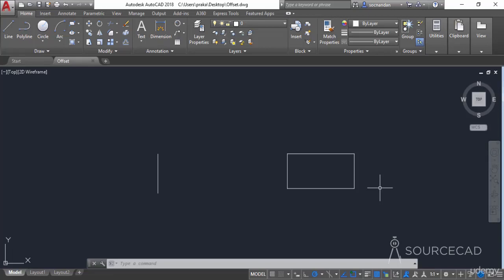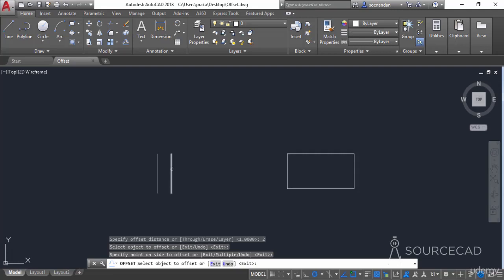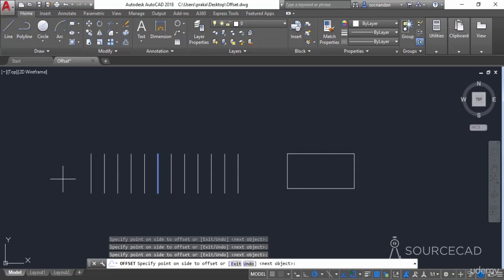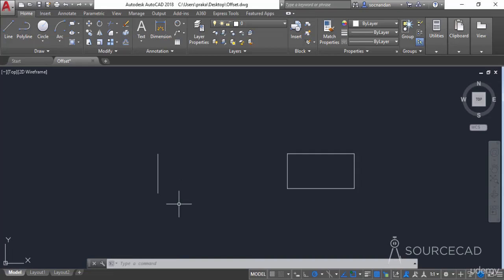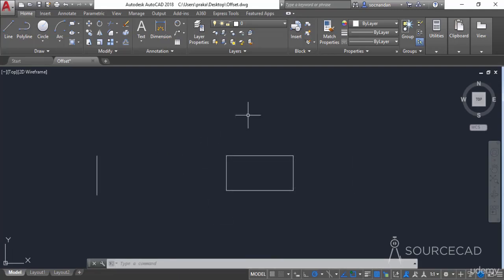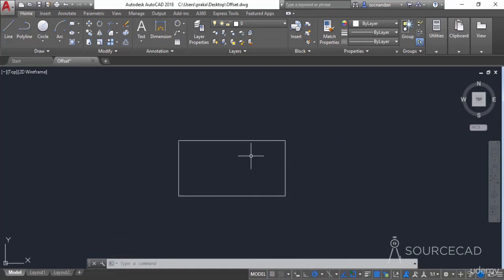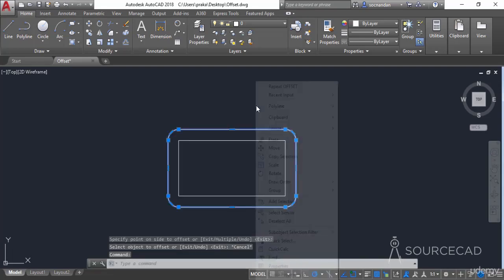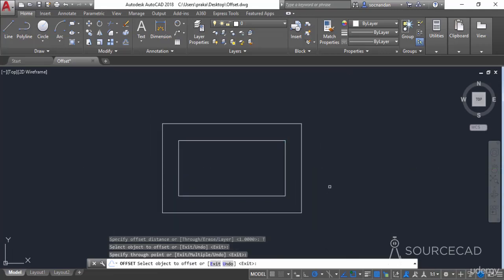AutoCAD 2018 Part 022 Offset command